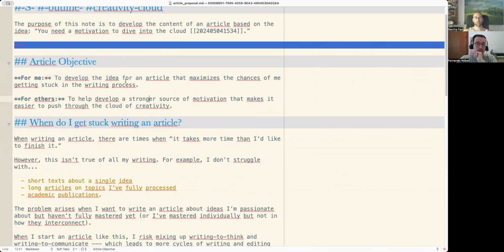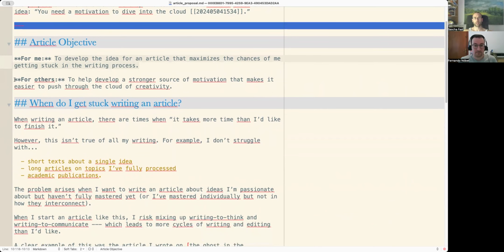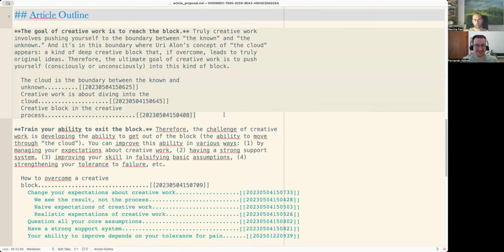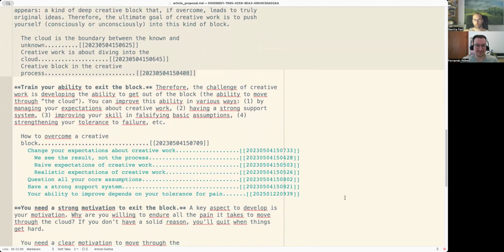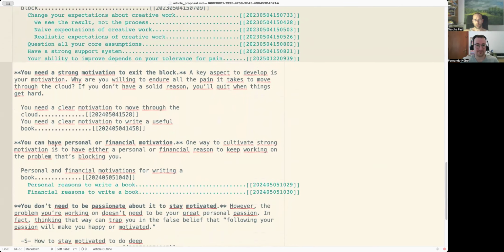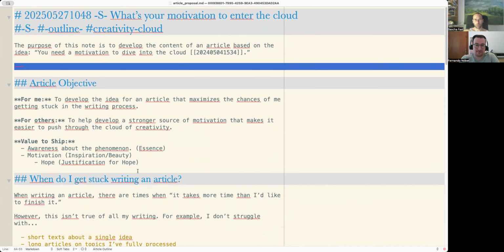Writing With the Zettelkasten in Mind (Coaching Video)